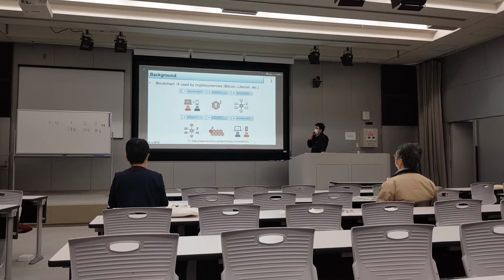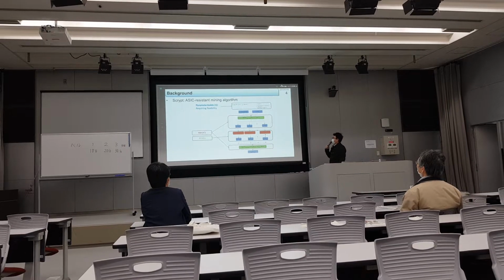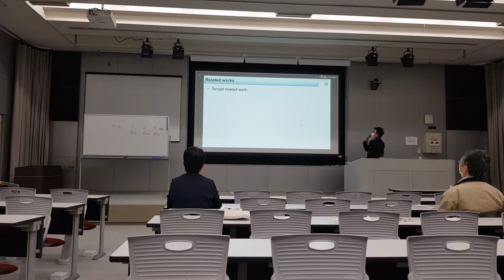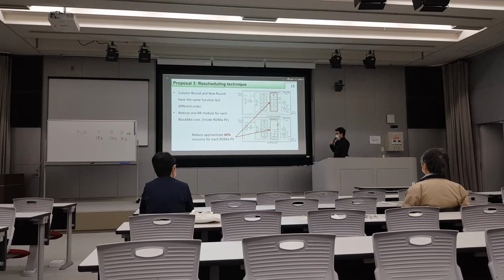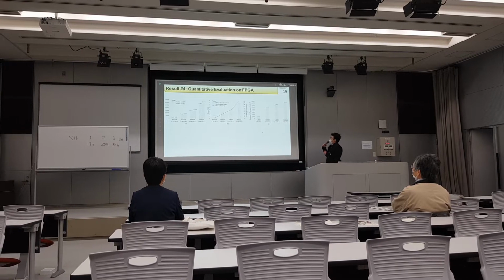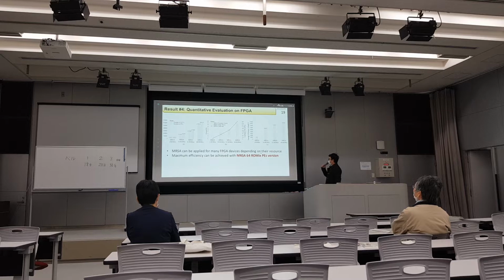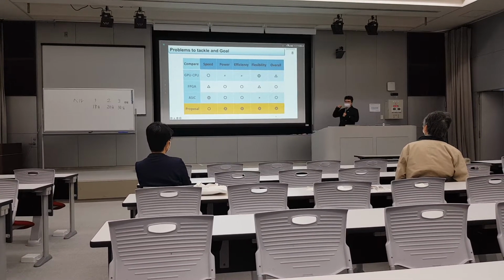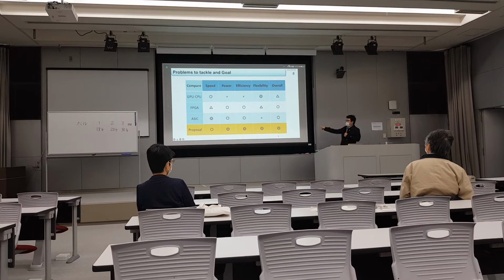Master defense: 2022-02-09 Blockchain Mining Scrypt Accelerator-Le Vu Trung Duong